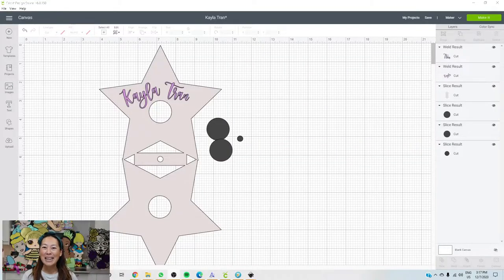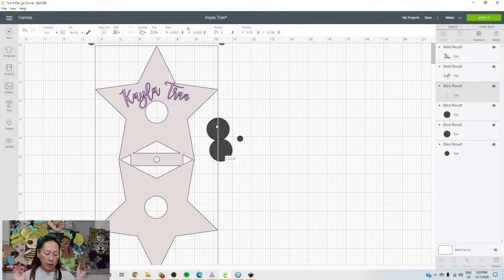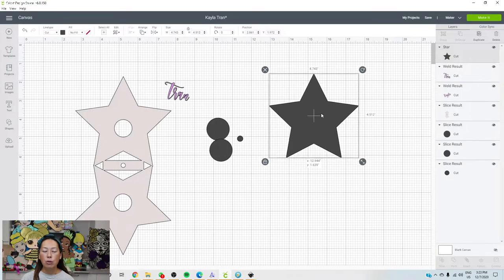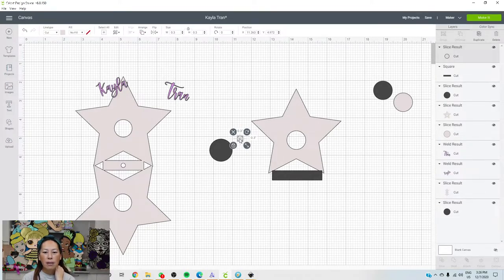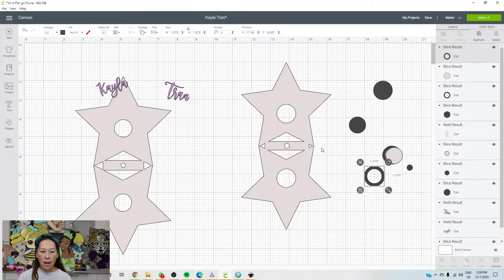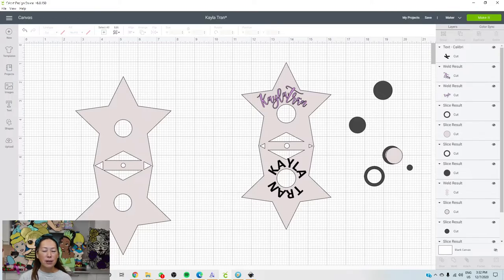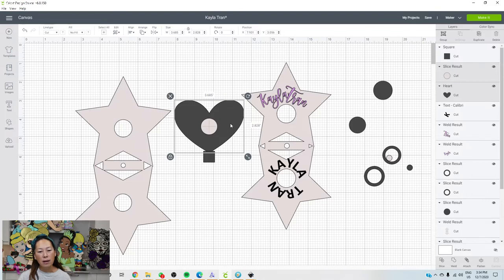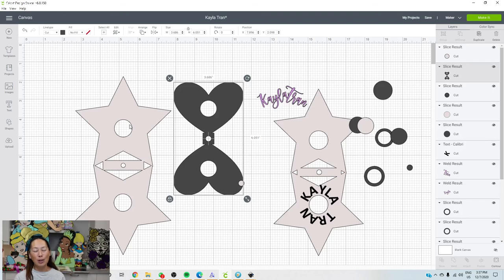DIY Lollipop Holder - Using Cricut Design Space Tutorial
Hello and welcome to a new video from The Useless Crafter! This time I will show you how to create your own customized lollipop holder.  This was a special request from Kayla who plans on using them for her run as Homecoming Queen.  How cute and memorable - and a total standout in a crowd when you think of kids standing around at lunch time with big stars in their hands.  LOVE!